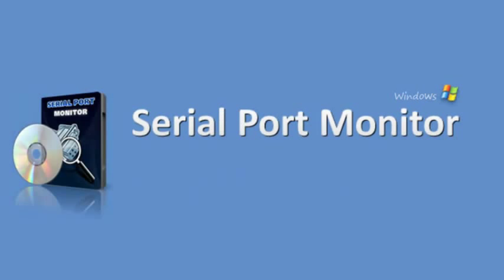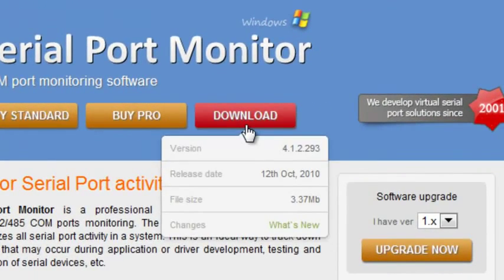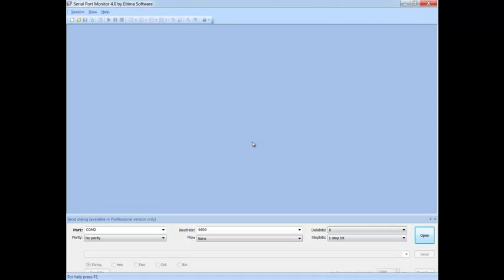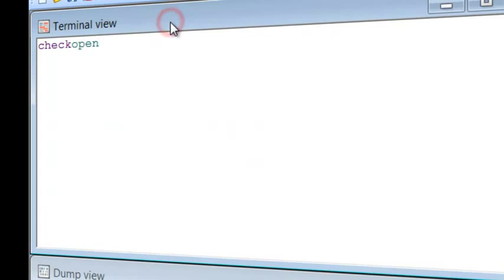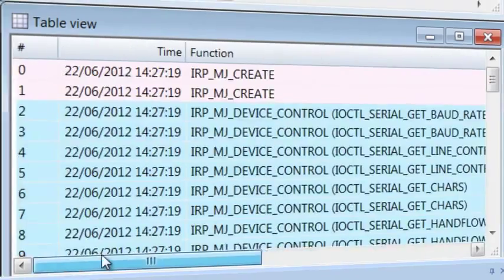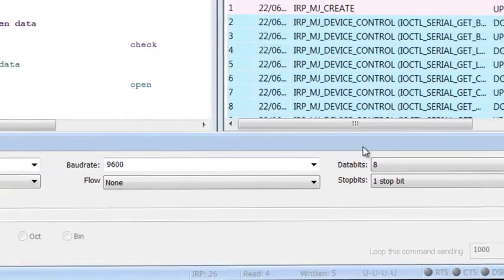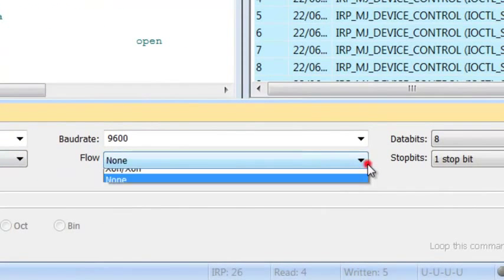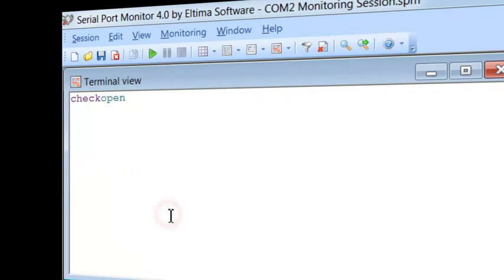RS232 analyzer application for COM ports monitoring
RS232 analyzer is an application for COM port monitoring. It helps you to analyze and monitor all serial port activity. You can track down and solve errors and problems that may arise during the work.